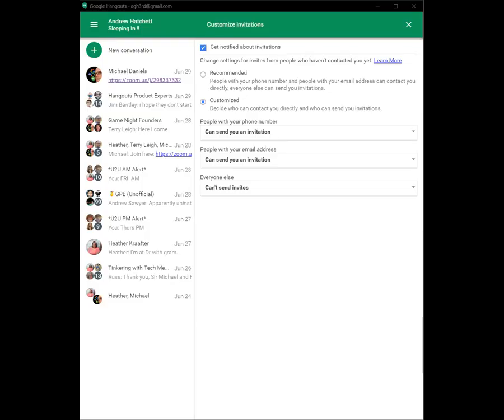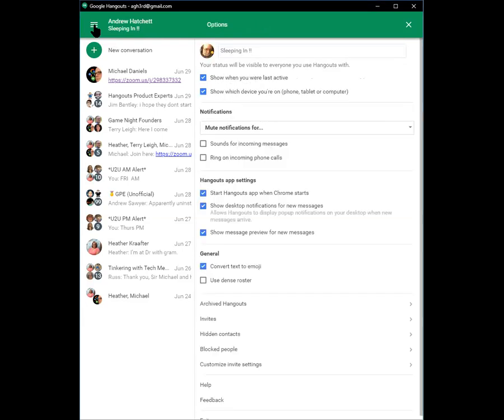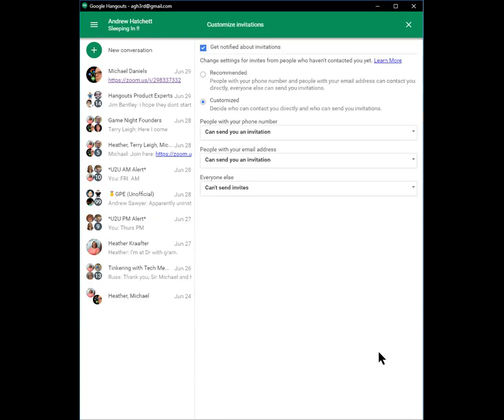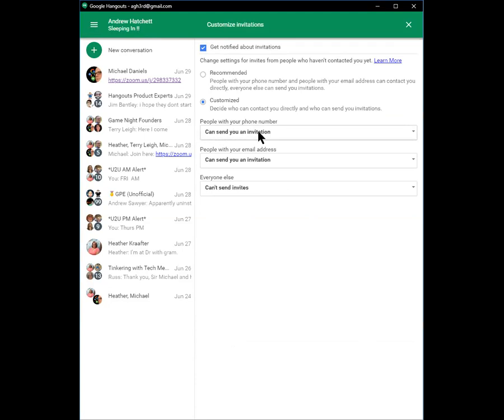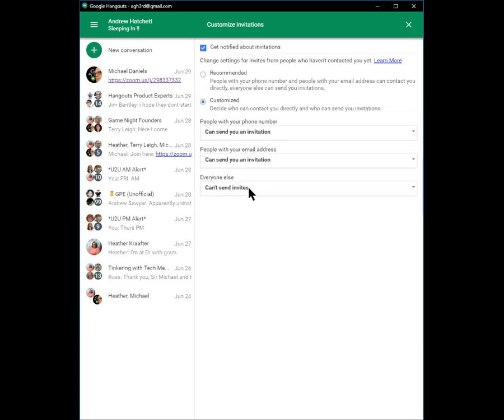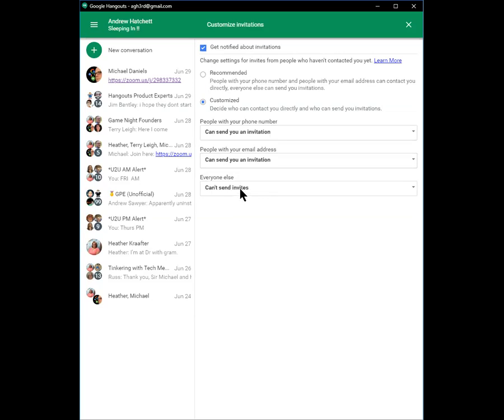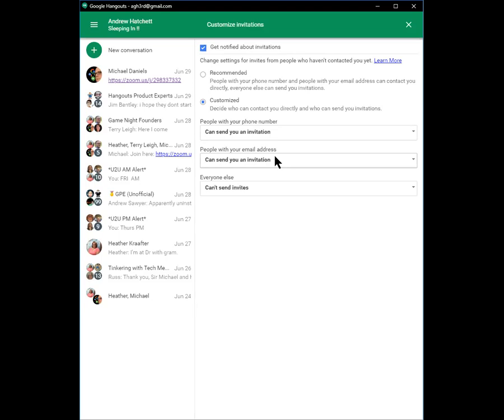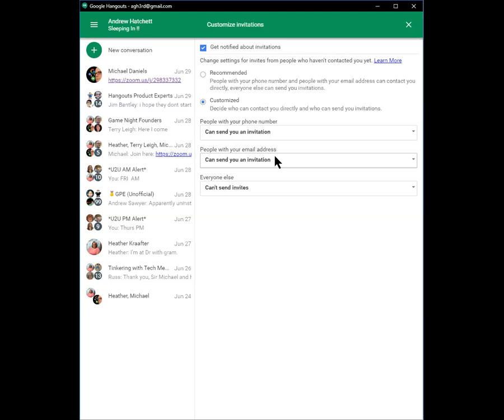Prevent Spam In Hangouts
[Description]

User2User-LIVE! presents Talk, Tech, Testing, Tips, Tricks, and Tutorials about Hangout Video Calls, Hangouts On Air, YouTube Videos, Zoom, Discord, and other related subjects.

Mornings: Monday thru Friday 10:00 - 11:00 AM Eastern

Evenings:
Monday 9:00 - 9:30 PM Eastern
Thursday  9:00 - 9:30 PM Eastern
These sessions are not recorded.